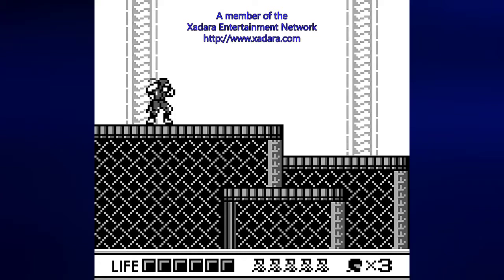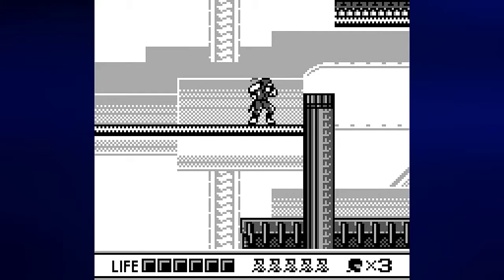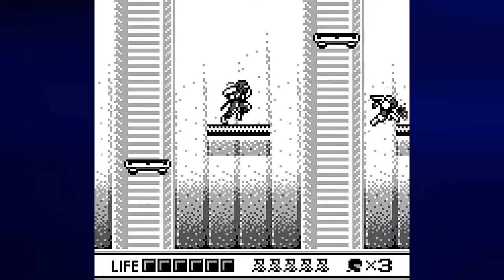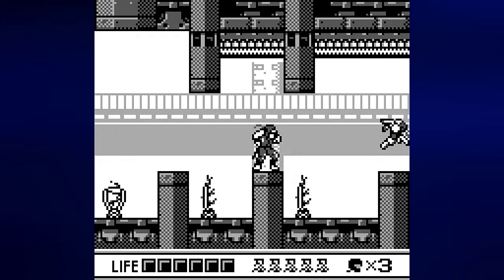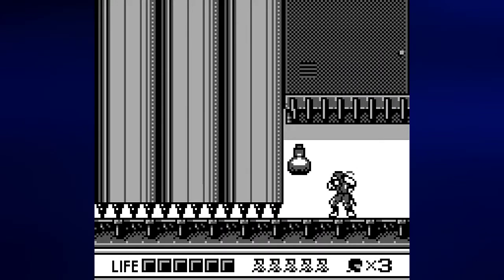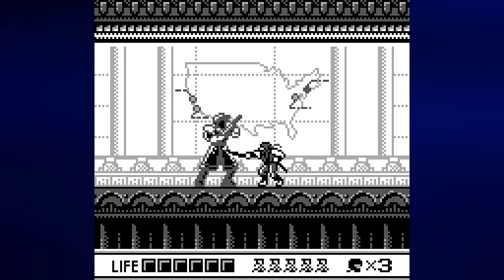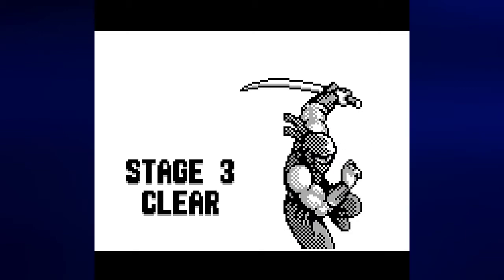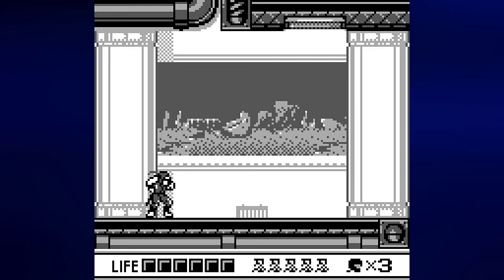Let's Play Ninja Gaiden Shadow, Stage 3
In this episode, we fight a lot of mechanical enemies and deal with a ceiling spike trap before taking on Commander Allen (not Colonel Allen or Captain Allen like I want to keep calling him).